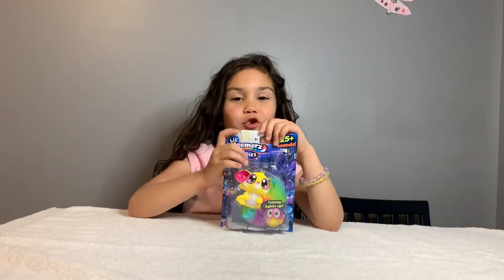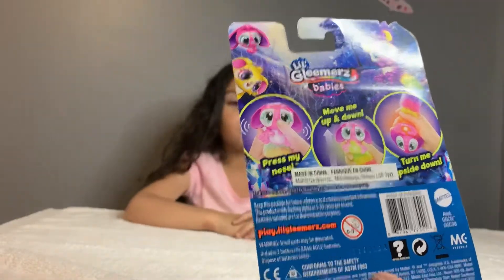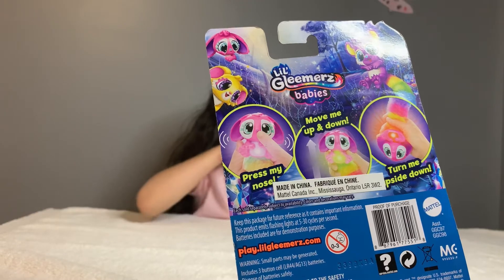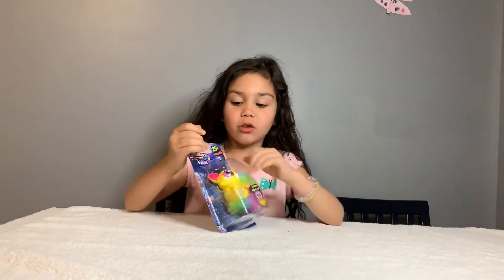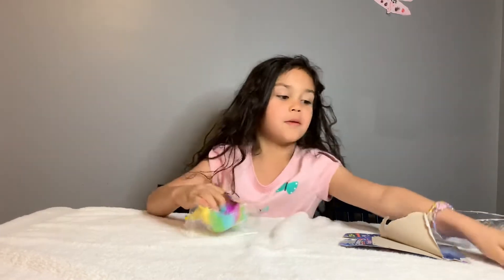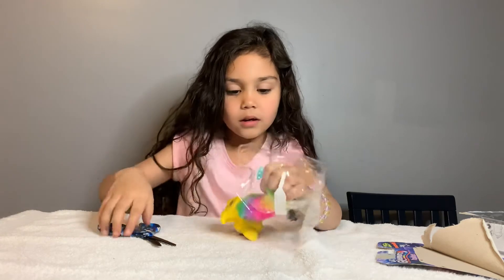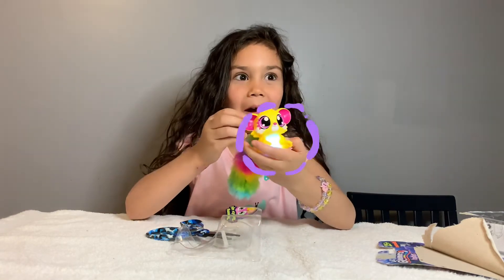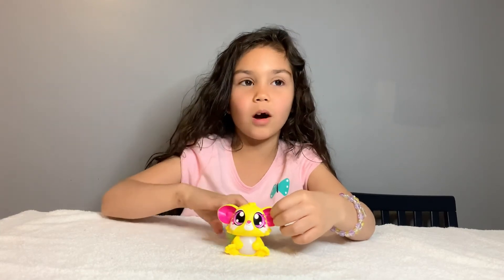Lil’ Gleemerz Babies | Lil’ Gleemerz Unboxing+Reviews | Samantha and shelton toy show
Samantha is unboxing and review the LIL’ GLEEMERZ toy.